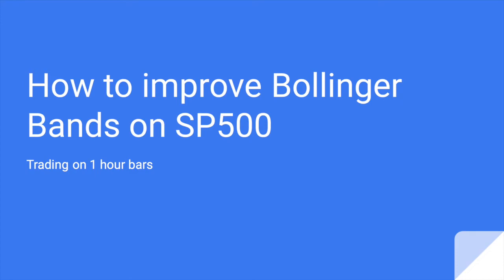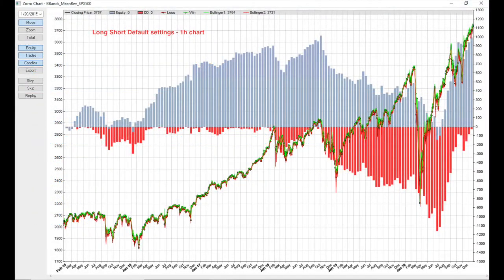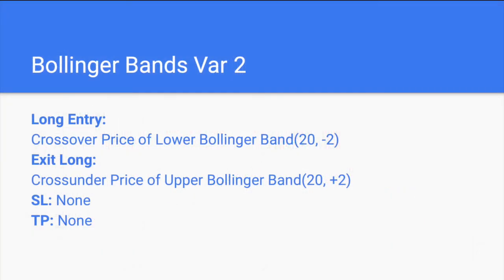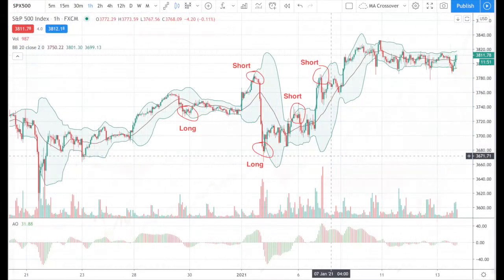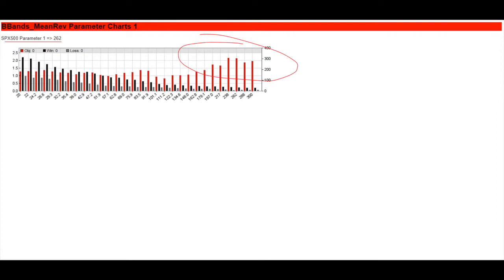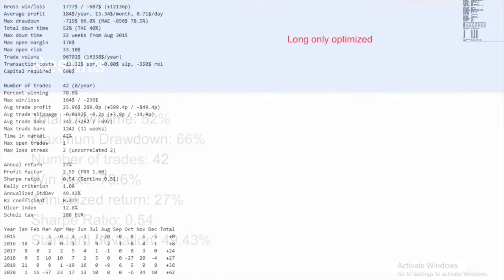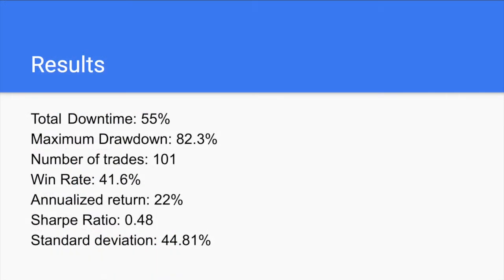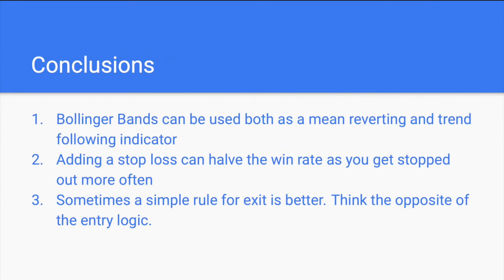How to Improve trading with Bollinger Bands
We are going to analyse 4 variants of trading the Bollinger Bands with the SP500 on 1 hour bars:

1. Long short with default settings
2. Long only with default settings3
3. Long only with optimized parameters
4. Long only with optimized parameters and a fixed stop loss.

Watch the video to see which one works best

On demand backtest for free: we are happy to run a backtest for an indicator of your choice for free if you just leave us a comment with the name of the indicator, instrument and the lookback period.

For a quote on developing your own trading system or backtesting any ideas that you might have please get in touch at .